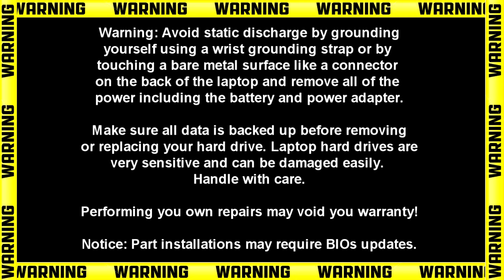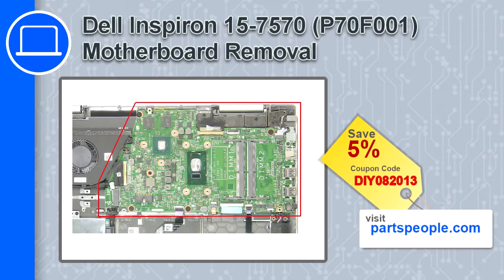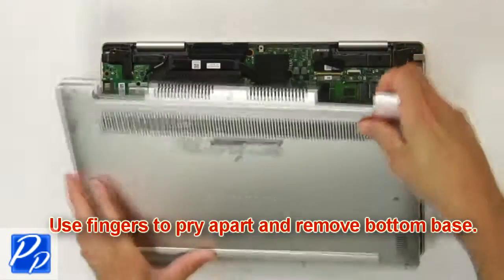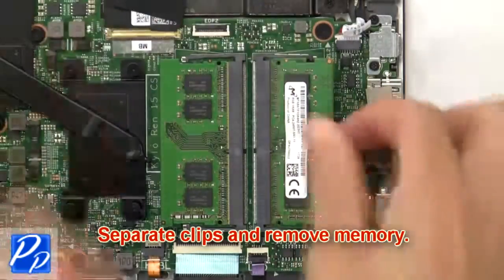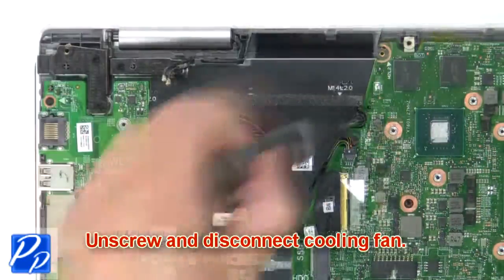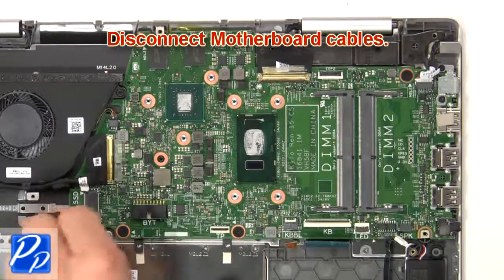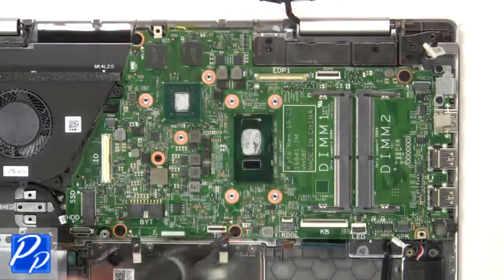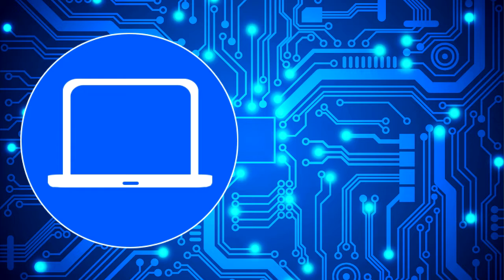Dell Inspiron 15-7570 (P70F001) Motherboard How-To Video Tutorial